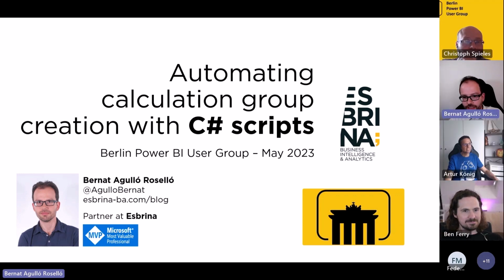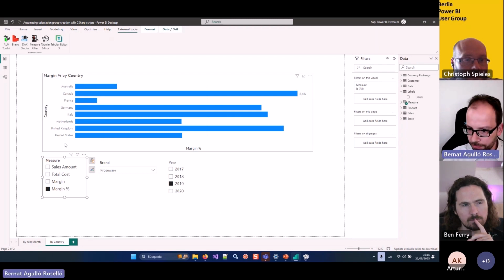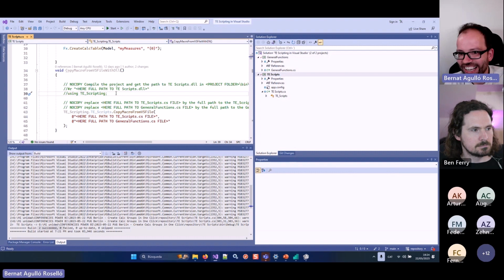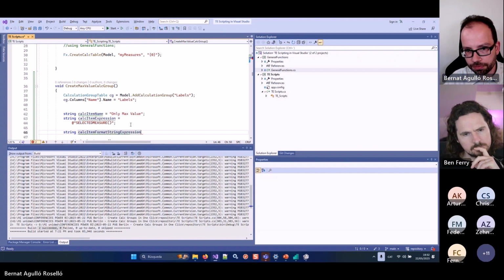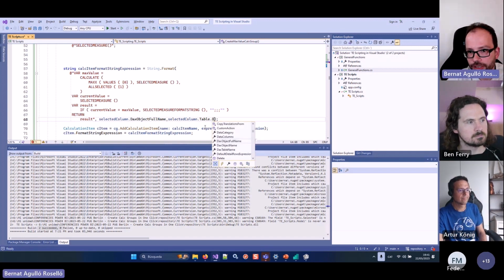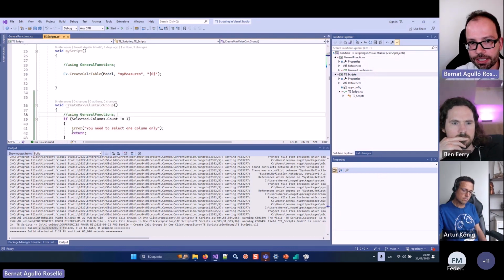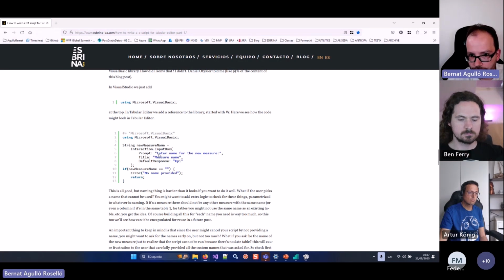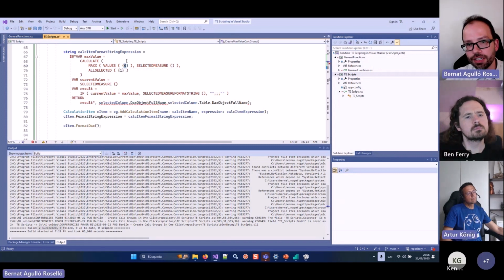Automating calculation group creation with C# scripts in Power BI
𝐖𝐡𝐢𝐥𝐞 𝐕𝐢𝐬𝐮𝐚𝐥 𝐒𝐭𝐮𝐝𝐢𝐨 𝐢𝐬 𝐰𝐢𝐭𝐡𝐨𝐮𝐭 𝐚 𝐝𝐨𝐮𝐛𝐭 𝐭𝐡𝐞 𝐬𝐮𝐩𝐞𝐫𝐢𝐨𝐫 𝐞𝐧𝐯𝐢𝐫𝐨𝐧𝐦𝐞𝐧𝐭 𝐟𝐨𝐫 𝐂# 𝐜𝐨𝐝𝐞 𝐝𝐞𝐯𝐞𝐥𝐨𝐩𝐦𝐞𝐧𝐭, 𝐩𝐥𝐞𝐚𝐬𝐞 𝐦𝐚𝐤𝐞 𝐬𝐮𝐫𝐞 𝐲𝐨𝐮 𝐮𝐧𝐝𝐞𝐫𝐬𝐭𝐚𝐧𝐝 𝐭𝐡𝐞 𝐥𝐢𝐜𝐞𝐧𝐬𝐞 𝐭𝐞𝐫𝐦𝐬. 𝐈𝐭 𝐢𝐬 𝐧𝐨𝐭 𝐧𝐞𝐜𝐞𝐬𝐬𝐚𝐫𝐢𝐥𝐲 𝐟𝐫𝐞𝐞. 𝐂𝐨𝐦𝐦𝐮𝐧𝐢𝐭𝐲 𝐄𝐝𝐢𝐭𝐢𝐨𝐧 𝐦𝐚𝐲 𝐧𝐨𝐭 𝐛𝐞 𝐮𝐬𝐞𝐝 𝐢𝐧 𝐦𝐨𝐬𝐭  𝐨𝐫𝐠𝐚𝐧𝐢𝐳𝐚𝐭𝐢𝐨𝐧𝐬, 𝐮𝐧𝐥𝐞𝐬𝐬 𝐢𝐭'𝐬 𝐟𝐨𝐫 𝐨𝐩𝐞𝐧 𝐬𝐨𝐮𝐫𝐜𝐞 𝐩𝐫𝐨𝐣𝐞𝐜𝐭𝐬 𝐨𝐫 𝐥𝐞𝐚𝐫𝐧𝐢𝐧𝐠  𝐩𝐮𝐫𝐩𝐨𝐬𝐞𝐬.

Calculation groups are awesome, but even though the calculations they perform are the same, they often include tables and measures from the model in their expressions.
In this session we'll start with calculation groups that already work, and we'll author the C# script to generate the calc group adapted to any model.
To customize we'll implement user interaction dialogs so that the script can be stored as macro and used over and over in one click. To ease the process we'll move script development to Visual Studio, where we'll reuse a project for this purpose.